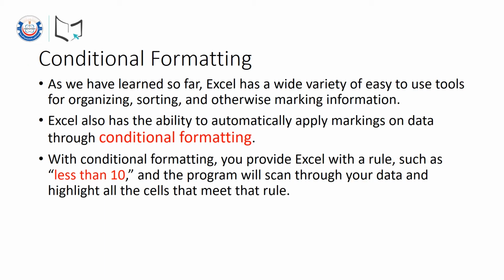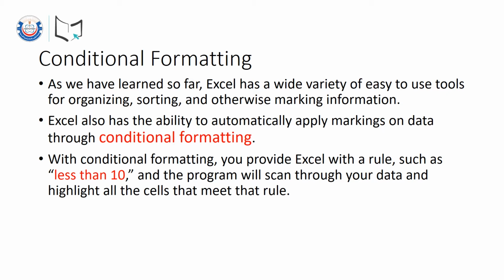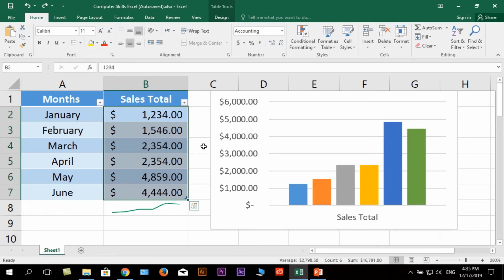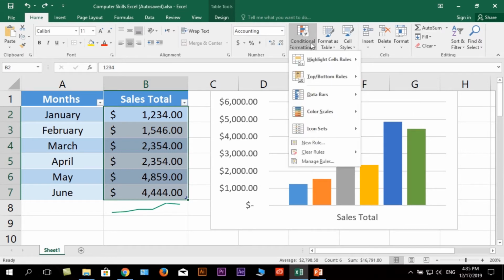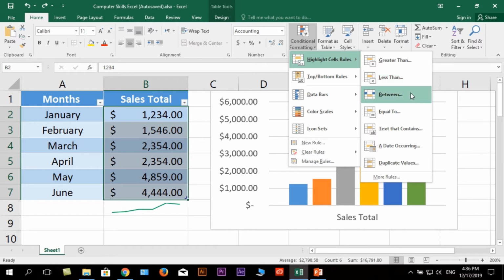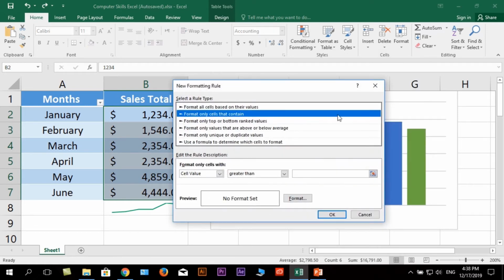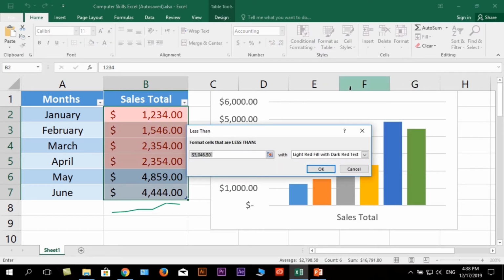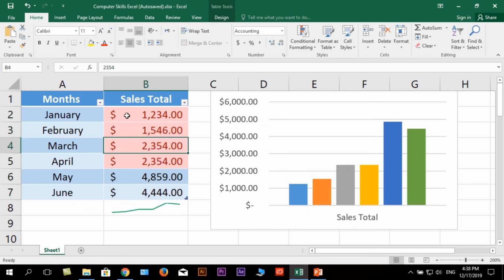Excel II - Conditional Formatting